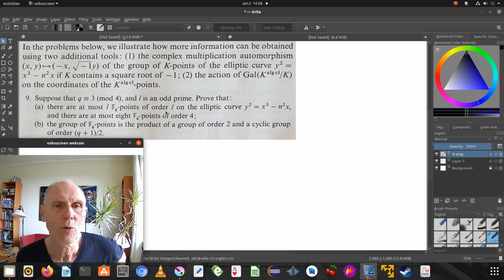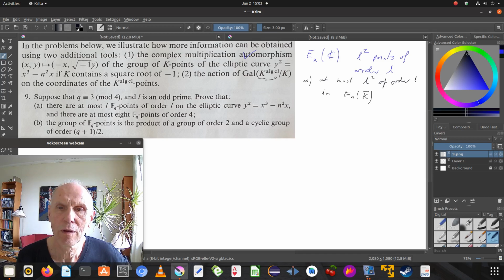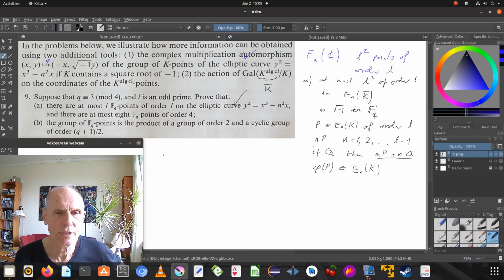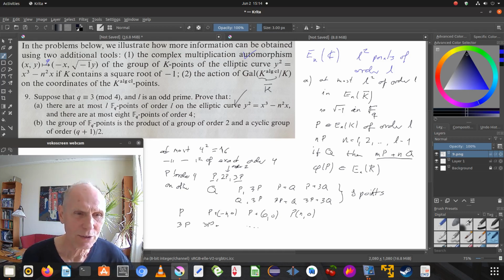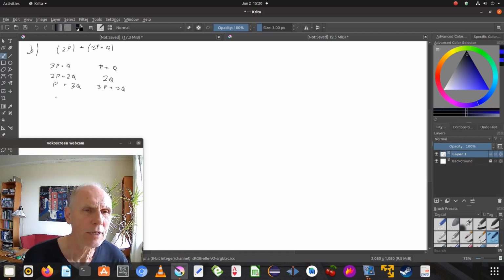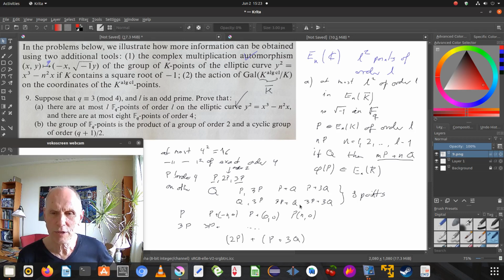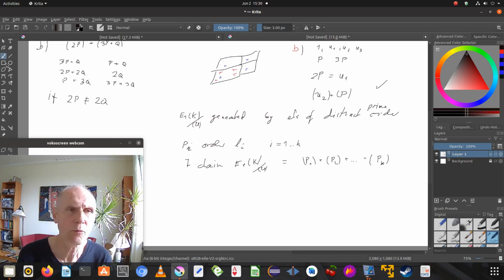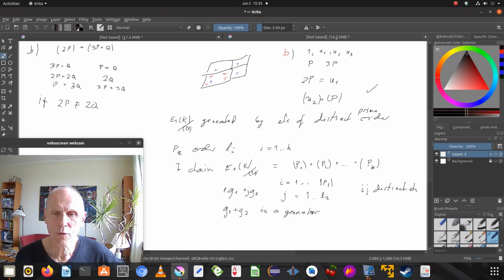problem 1 9 9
After reading problem 11, I realized that I have made a mistake. In F_125 there are 126 = 2 * 3^2 * 7 elements. The type must be (2,3,3,7) or (2,3^2,7). The former is impossible; because it holds 9 elements of order 3. Generalize this argument, and you should be able to make a nice, precise solution.
It just occurred to me, that perhaps I haven't argued why -1 isn't a square. When q == -1 mod 4, then p == -1 mod 4, and q = p^(2n+1) raised to an odd order. Now (-1 / q) = (-1 /p)^(2n+1) = (-1)^(2n + 1) = -1.